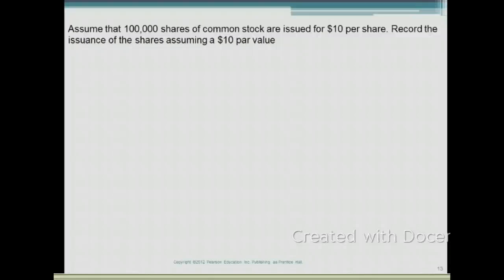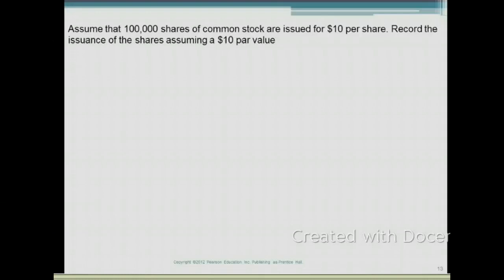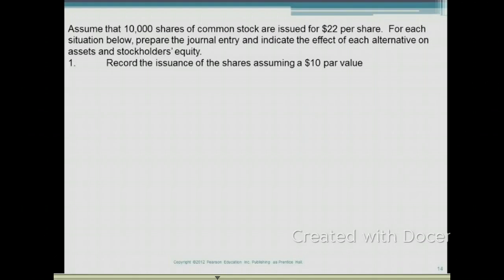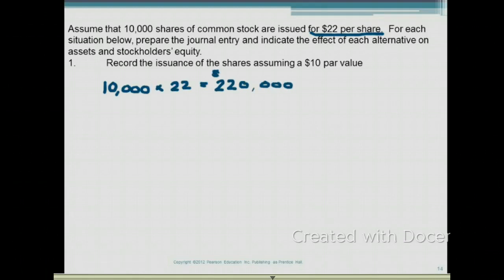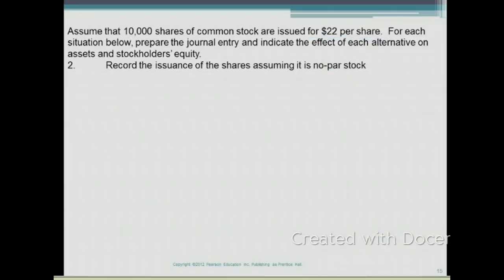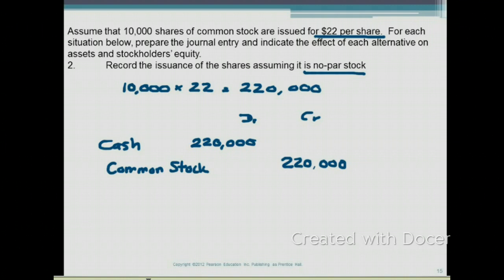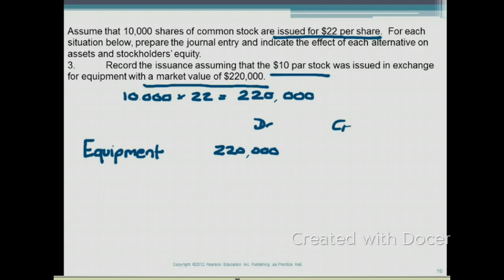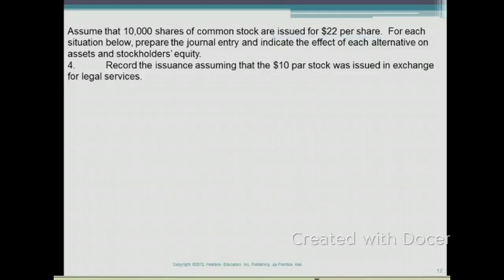10.3 Accounting for Issuance of Common Stock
Accounting for Issuance of Common Stock